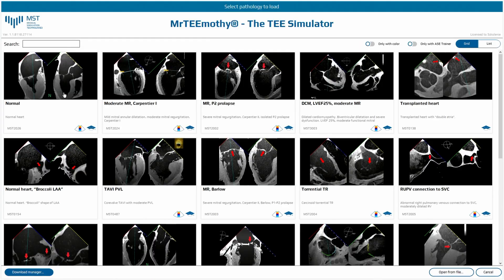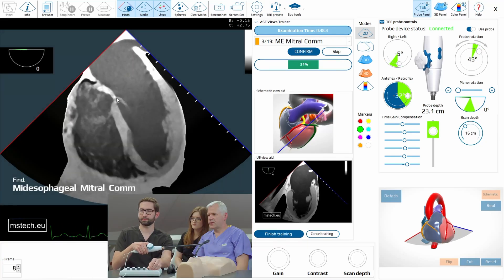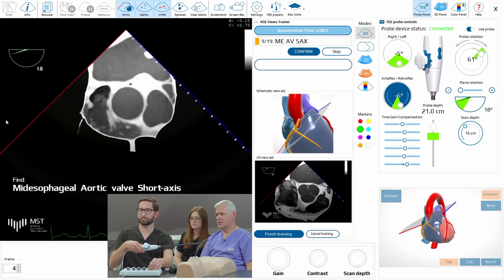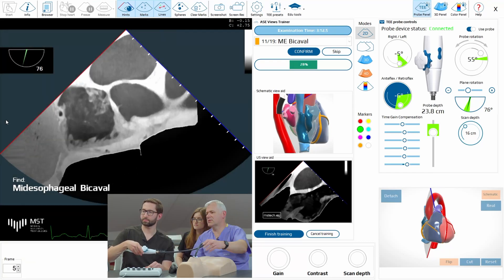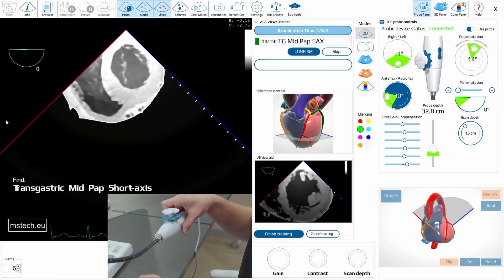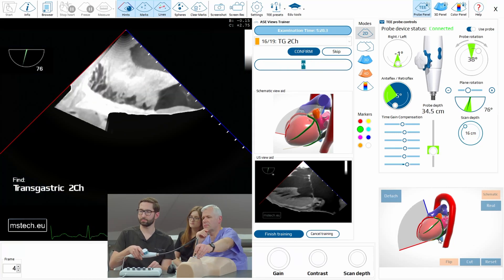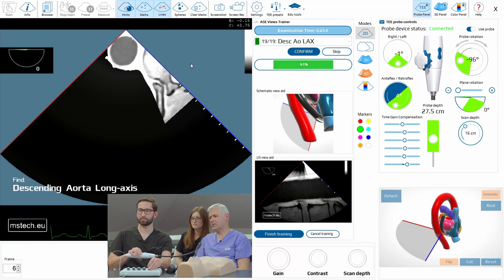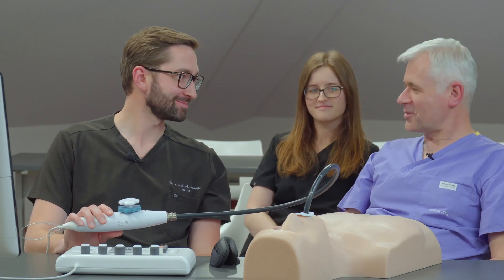MST Masterclass - Lesson 22 - ASE trainer first attempt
First attempt to do full training with ASE trainer. Great possibility to learn with this tool - so intuitive and very fun to use!

Try yourself! to perform eTEEmothy training on your laptop, or go to try your options to buy or lease the whole phantom.